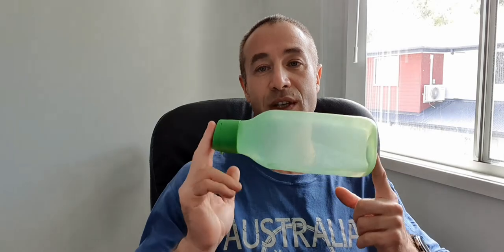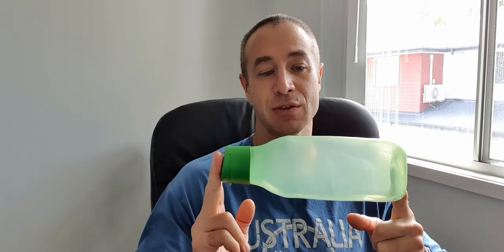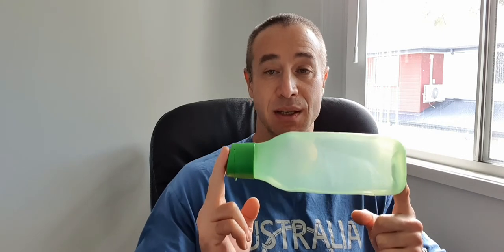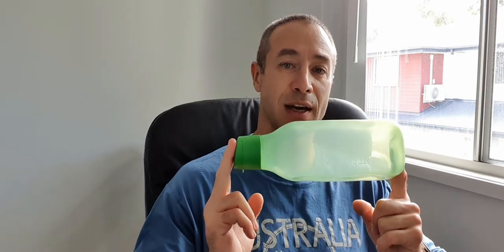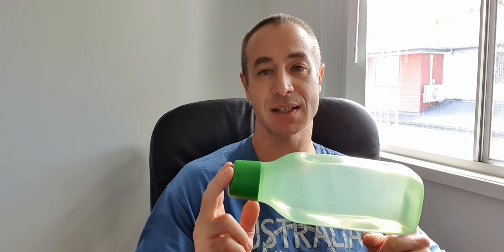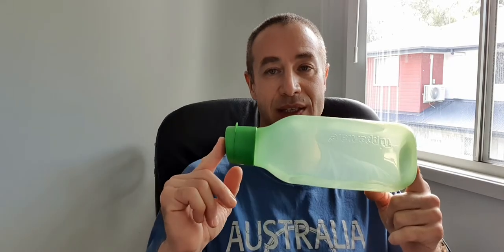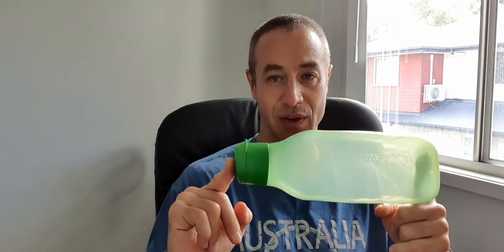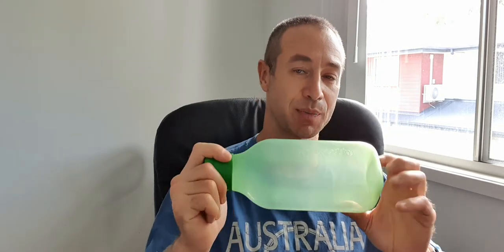Water bottle materials DO matter. What is the best drinking bottle?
Get your double walled stainless steel bottle with one
Cheaper alternative
Make sure you filter your water! If you don't have under sink water filtering system get yours
If you do have one, get your replacement filters